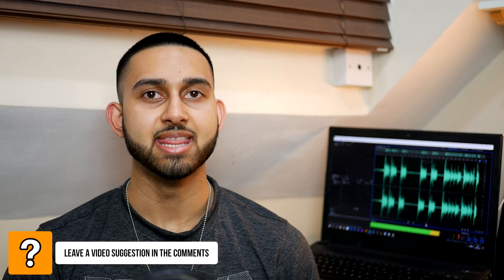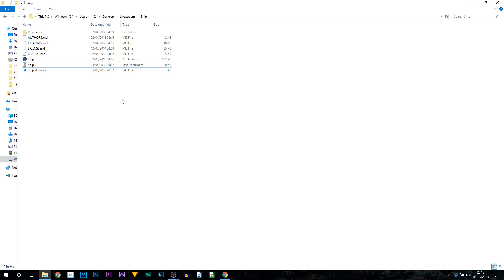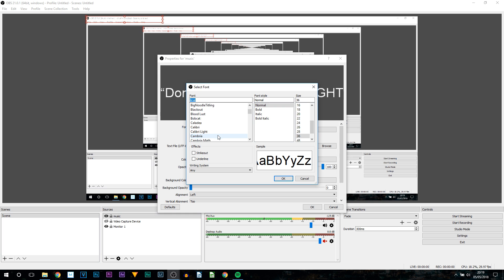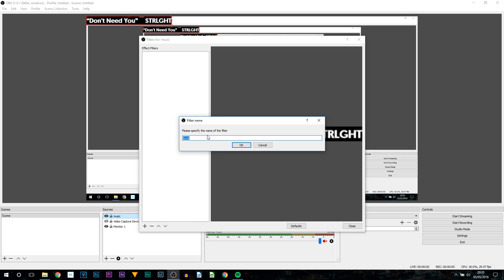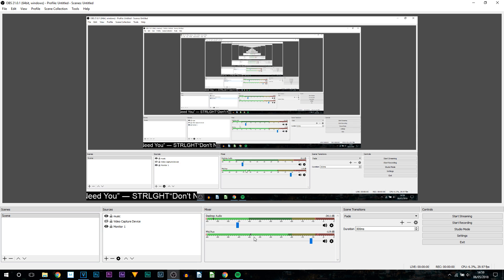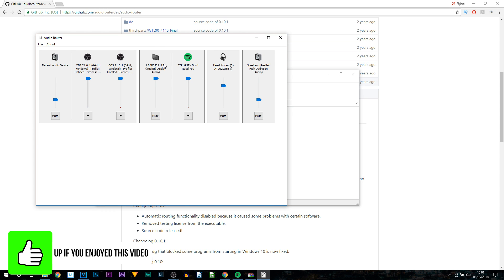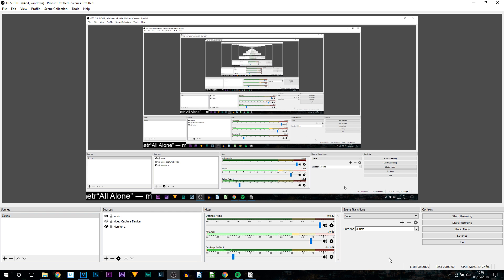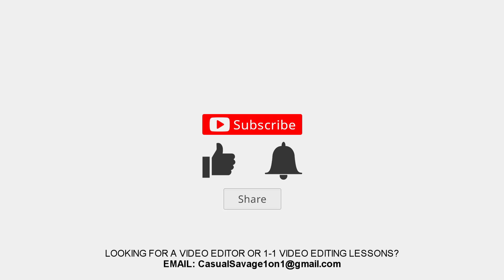How To: Add Spotify to Livestreams using OBS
How To: Add Spotify to Livestreams using OBS! In this video, I will be showing you how to add Spotify music to your livestreams using OBS.